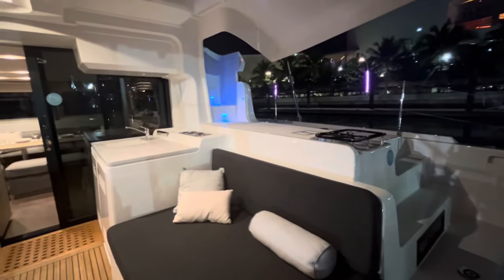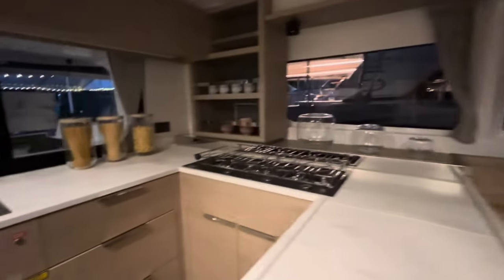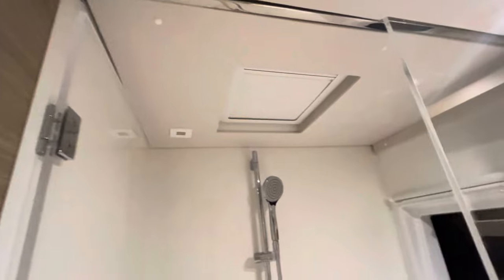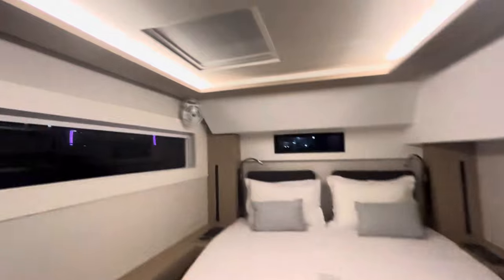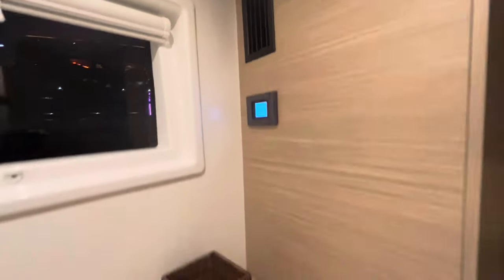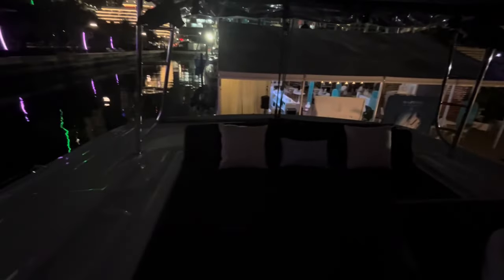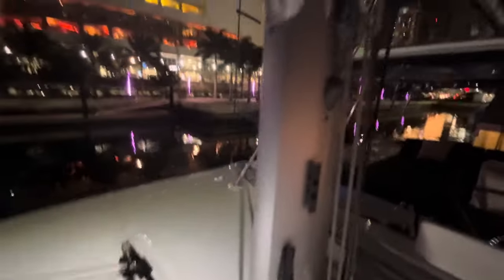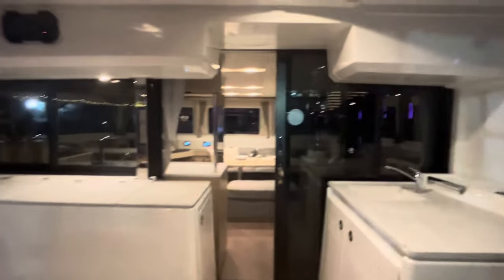Lagoon 46 2024 Full Night Video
2024 Lagoon 46
HardTop is just an Unbelievable new feature
Full Video of this boat at the Miami Boat Show.
Feb 14-18..
McNally Yacht Sales markets all types of sailboats, powerboats, catamarans for sale and to purchase.

Can't sail! This is what I do! I'll teach you to sail while helping you buy a sailboat